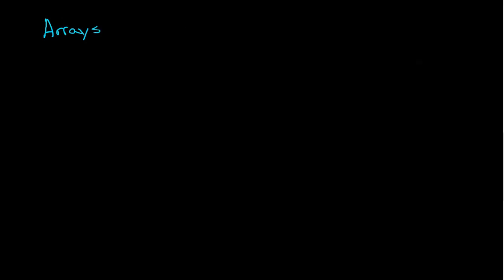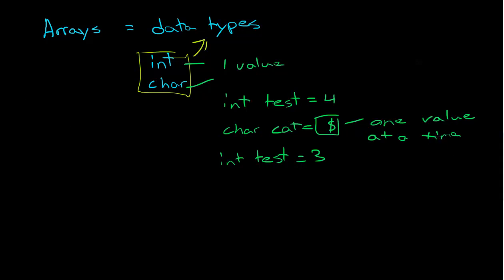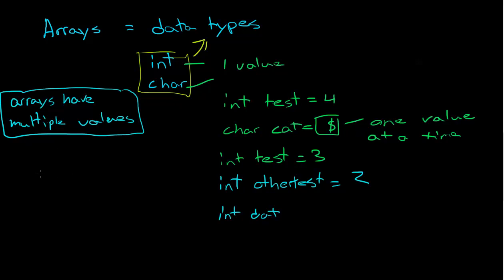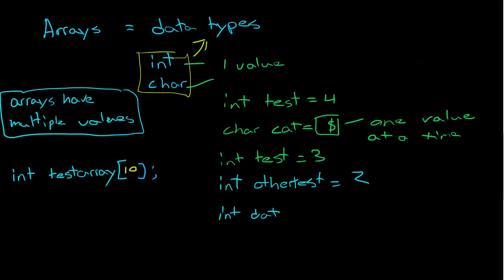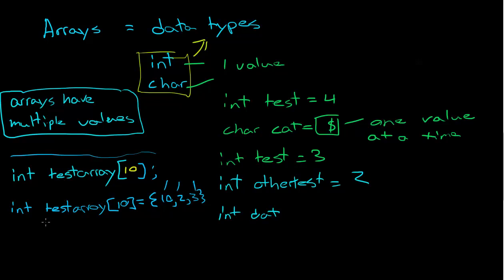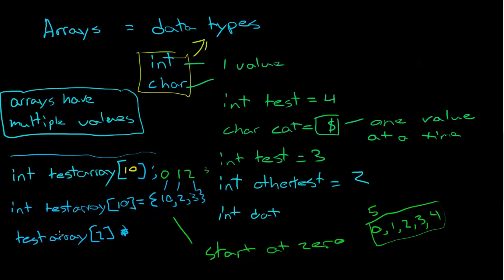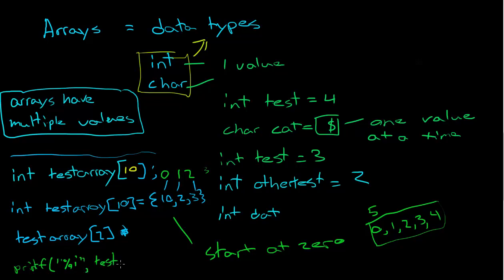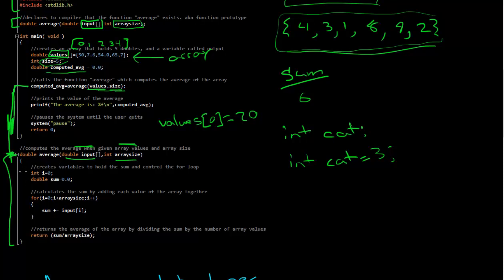Introduction to Arrays in C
This video covers the concept of an array and how you can implement them in a function. In this case, the function calculates the average of the values in an array.